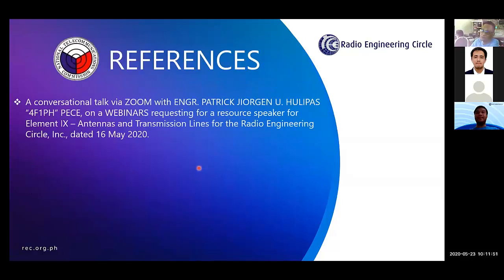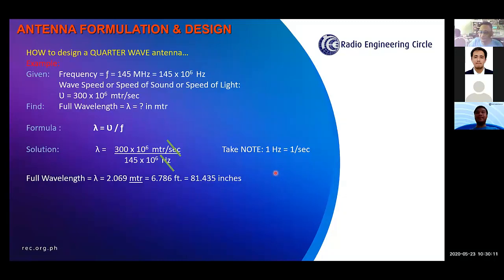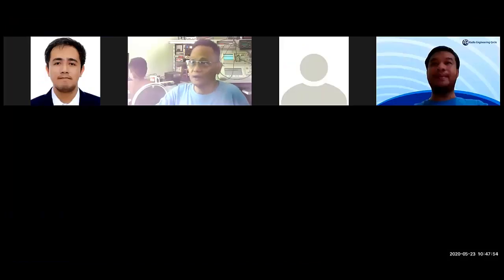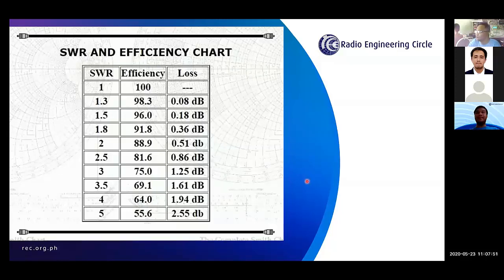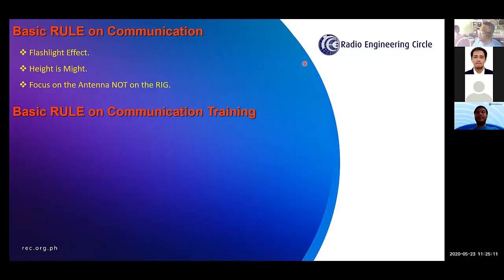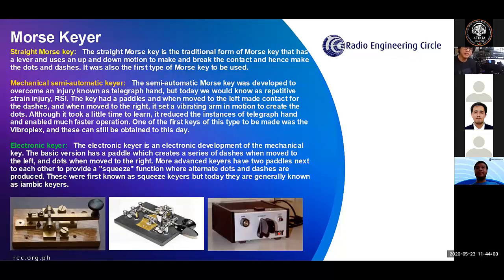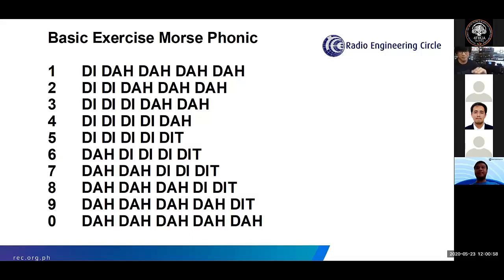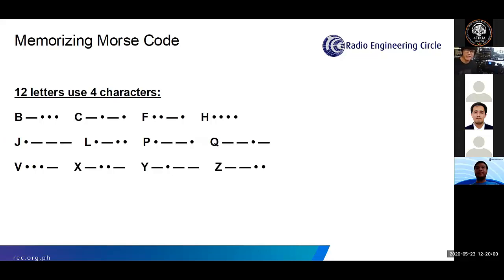4F1KJA on WEBINAR 4 Element IX: Antennas and Transmission Lines (Feedlines)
Late Upload this happens during 1000H 23 May 2020, Webinar 4 by Radio Engineering Circle, Inc as Resource Speaker for Element IX: Antennas and Transmission Lines (Feed lines)... 73 de 4F1KJA